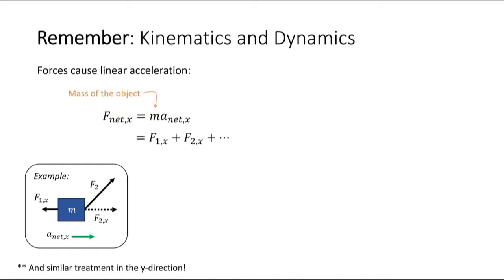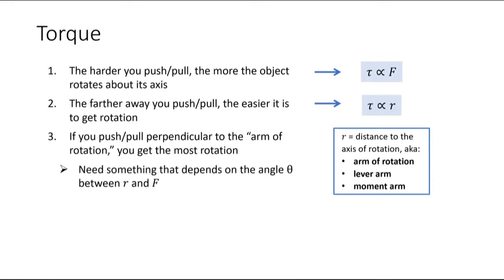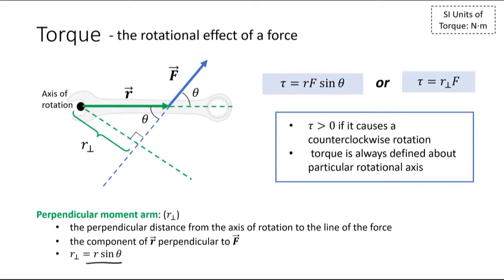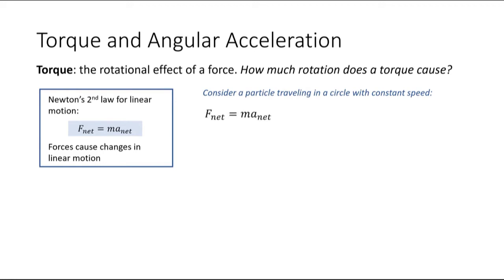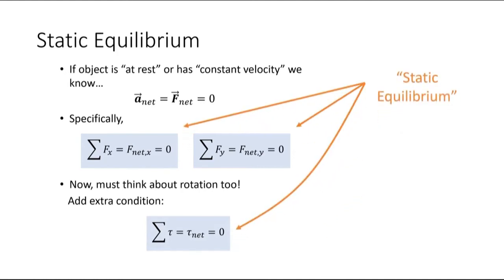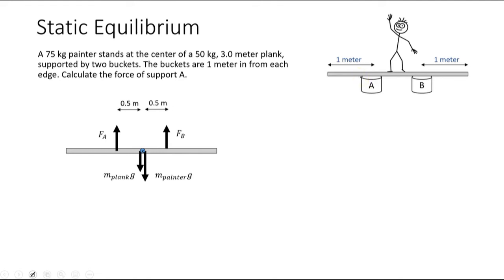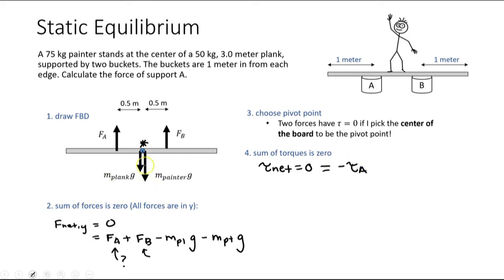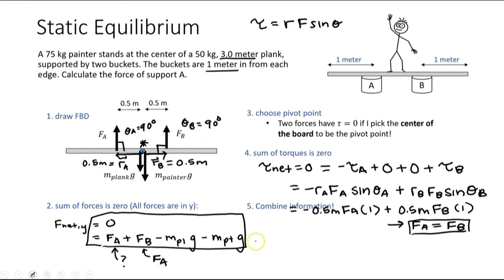Intro Physics I, Class 22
This is the video lecture for class 22 of Introductory Physics I. This lecture covers torque and static equilibrium. Torque is introduced and related to applied force, lever arm, and the angle between the force and the lever arm. Then, torque is also related to the moment of inertia and angular acceleration. Finally, the static equilibrium problems are introduced and an example is given.